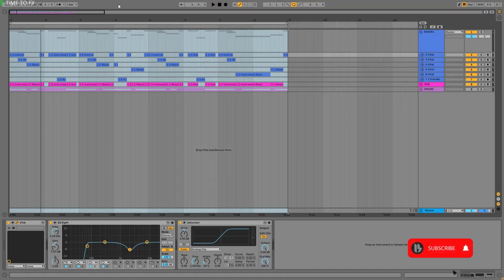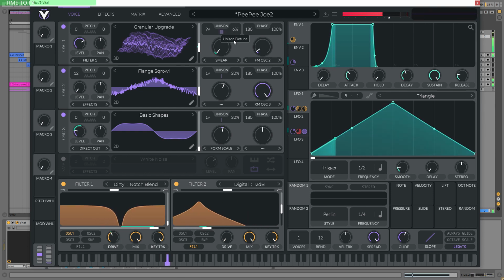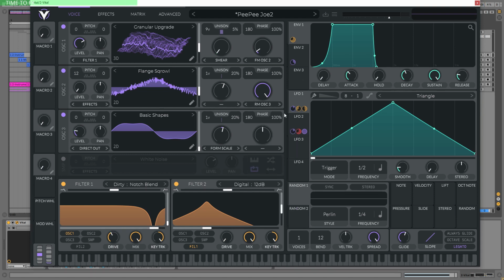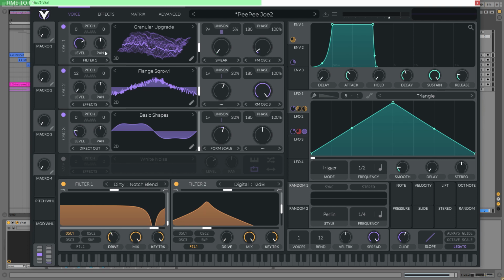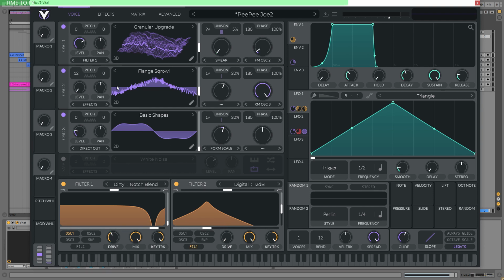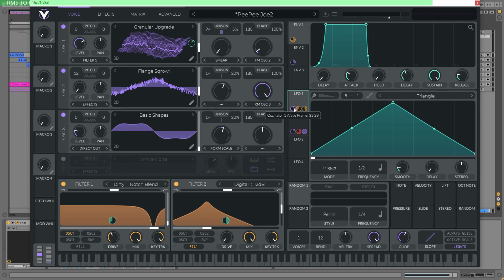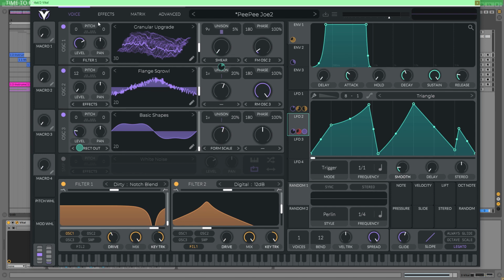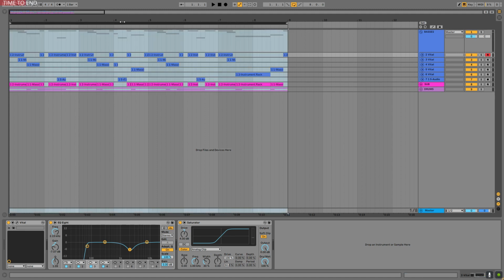HOW TO HALFTIME IN VITAL... AGAIN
In this video I show you how to use different sounds as different layers to create a huge stab sound suitable for dubstep, neuro, drum and bass, even bass house, or any electronic music. We are using Ableton 10, Ableton Operator and Massive for the sound.